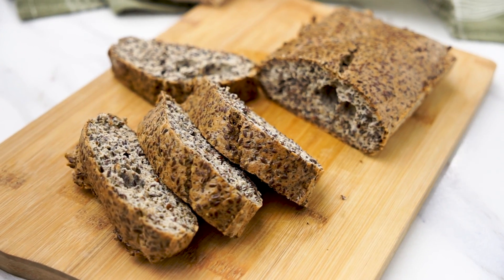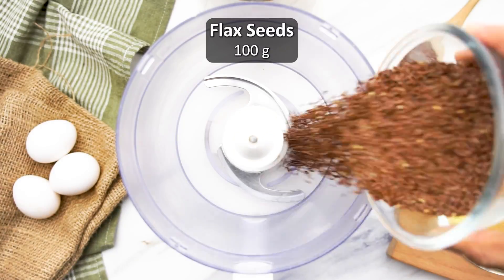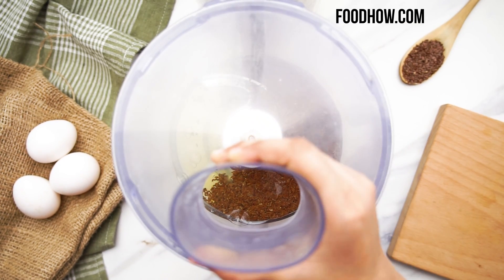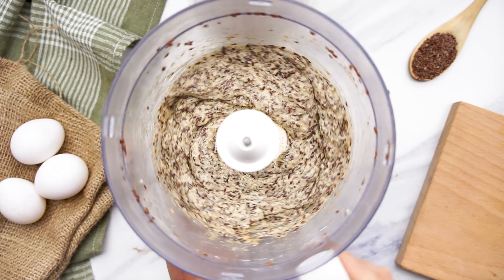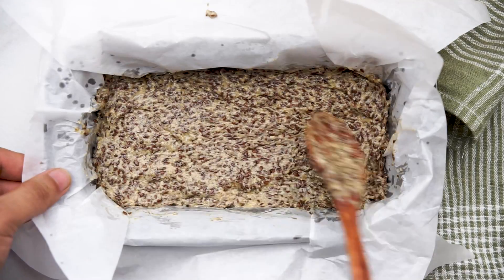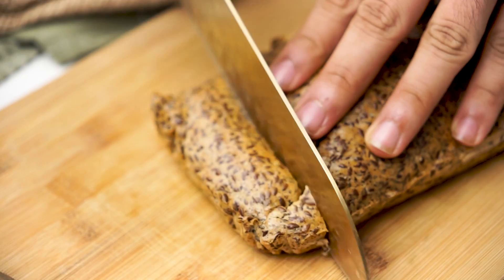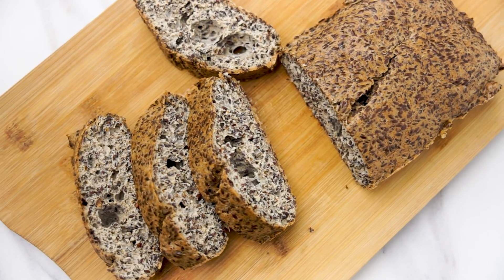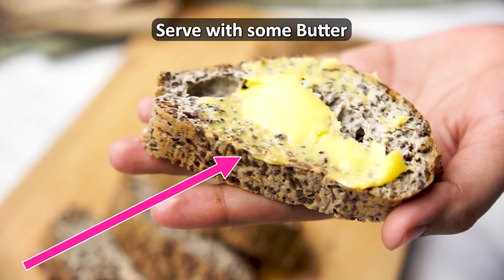The Ultimate Low-Carb Flaxseed Bread Recipe – Gluten-Free Magic!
This Flaxseed bread recipe is truly a game-changer in the world of healthy baking. Imagine indulging in bread that's not only low-carb but also gluten-free and devoid of any grains. It's astounding how something so simple can offer so much. This bread, often dubbed as the ultimate keto bread, is a testament to the fact that going low-carb doesn't mean sacrificing taste.

What sets flaxseed bread apart is its distinctive nutty flavor, a unique palate delight that's both rich and satisfying. Even those accustomed to traditional breads find themselves enchanted by its taste profile.

The best part? This flaxseed bread recipe incredibly easy to make. With just a few ingredients and minimal fuss, you can whip up this no-grain wonder in no time.

For anyone on a keto or low-carb journey or simply exploring healthier bread alternatives, flaxseed bread is a revelation. Its simplicity in creation is only rivaled by its complex, delightful flavor.

I hope you're as excited about this low-carb, grain-free flaxseed bread as I am! I'd love to hear your take on this keto-friendly bread wonder!

Jen 💛